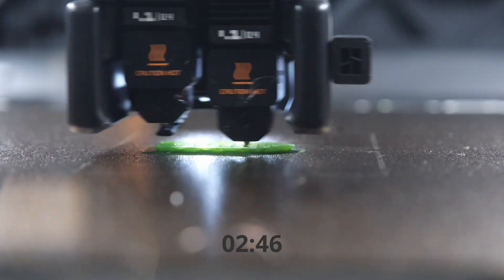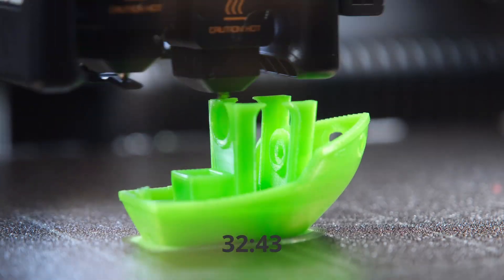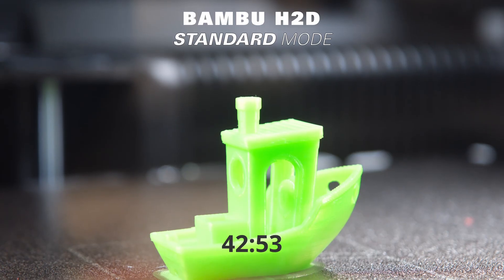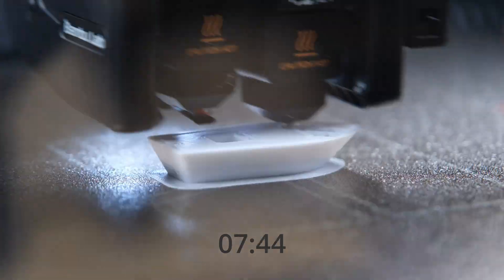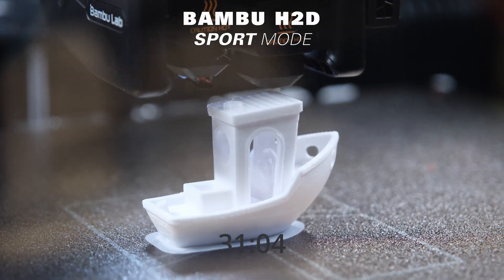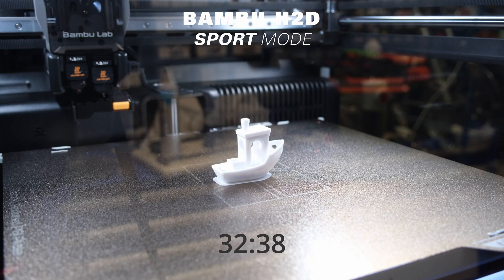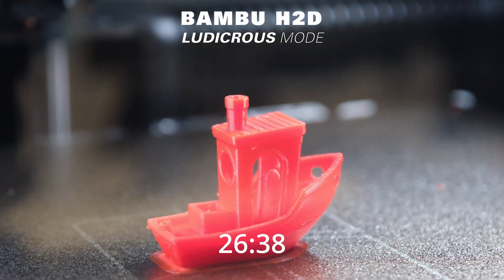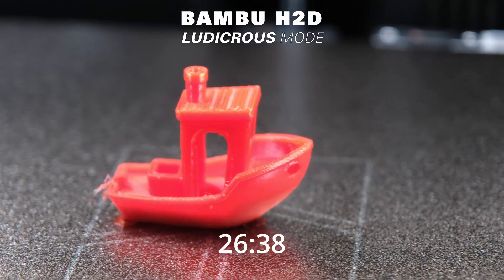Layer by Layer: Bambu Lab H2D 3D Printer Speed Test: Standard vs Sport vs Ludicrous 3DBenchy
In this video, we put the new Bambu H2D 3D printer to the test with a classic 3D printing benchmark: the 3DBenchy. To evaluate the impact of print speed on quality, three identical Benchy models are printed using different speed modes — Standard, Sport, and Ludicrous — with PETG filament.

All prints are made with default settings: 0.24 mm resolution and a 5 mm brim. The only variables changed are the speed mode and filament colour.

Test Overview

Standard Mode: Lime green PETG, printed in 42:53. Excellent surface quality, only minor stringing observed.

Sport Mode: White PETG, printed in 32:38. Near-identical quality to Standard mode, faster completion.

Ludicrous Mode: Red PETG, printed in 26:38. Noticeable drop in surface quality but still an acceptable result for rapid prototyping.

Timestamps
00:08 – Introduction to the test setup
01:00 – Standard speed print review
01:12 – Sport speed print review
01:46 – Ludicrous speed print review
02:18 – Final remarks and conclusion

This comparative test gives a clear insight into how well the Bambu H2D handles faster print speeds without heavily compromising print quality — a crucial factor for both enthusiasts and professionals.

RIDE Computer is a beautifully minimalistic Apple-compatible dashboard app showing your speed, direction, altitude, and odometer — with no ads, paywalls, or fluff. Just ride.